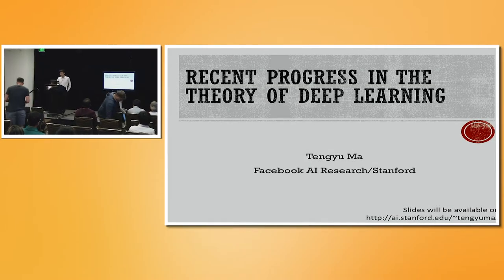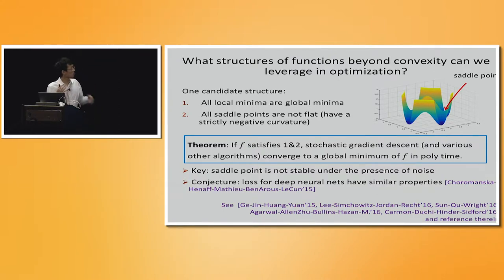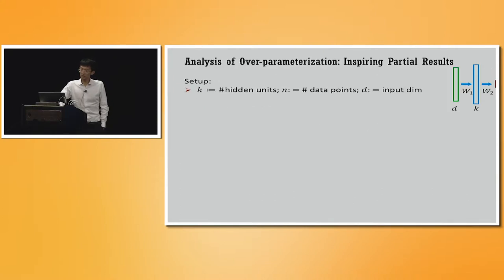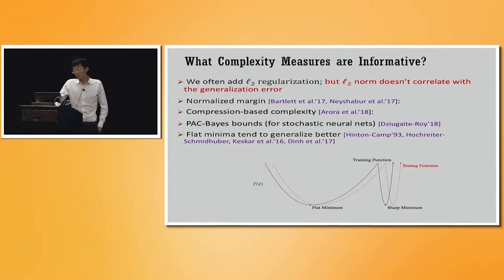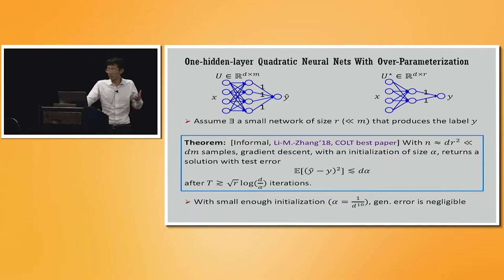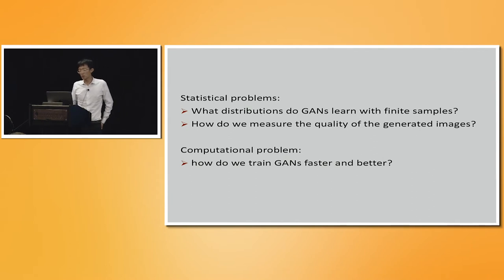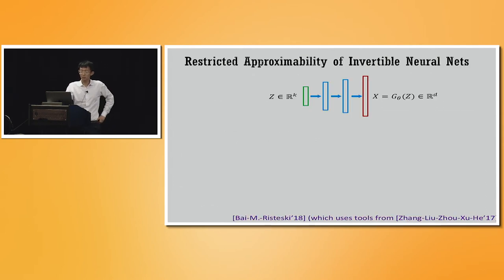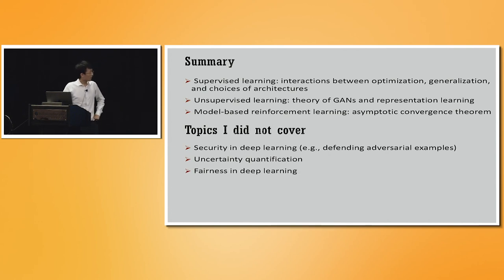4. Recent Progress In The Theory Of Deep Learning